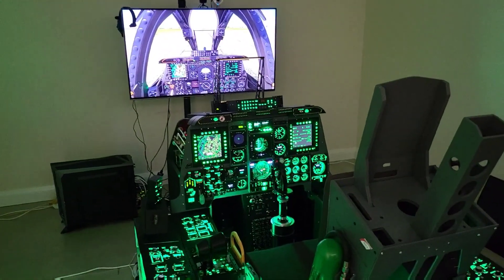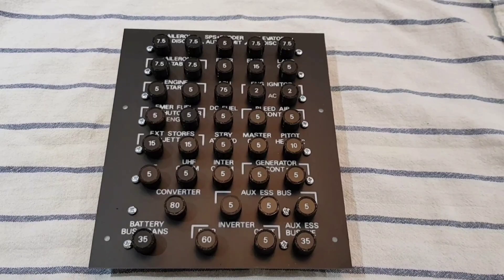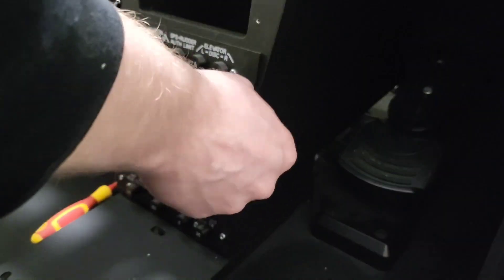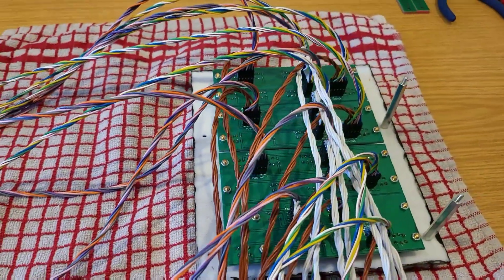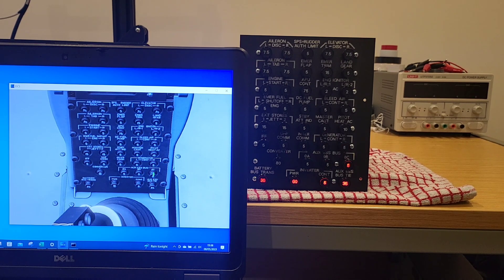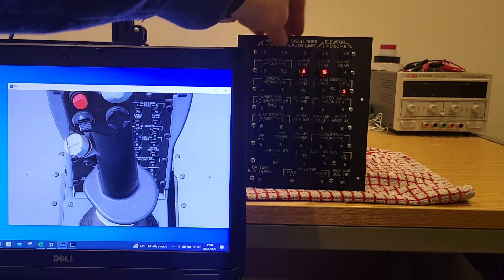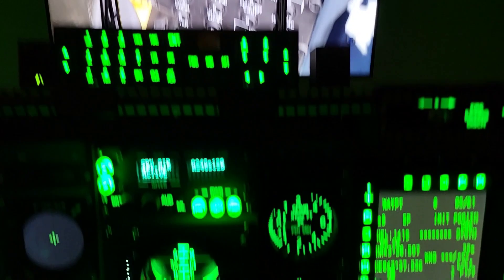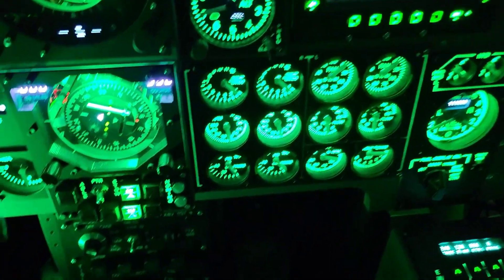Simpit A10C - Upgrades - Part 4: Circuit Breaker Panel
Welcome to Part 4 in a short series of videos showing upgrades to my Simpit. This is for use with Digital Combat Simulator (DCS).

Part 4: I previously installed the Circuit Breaker panel as a placeholder. In this video I add the wiring and controllers needed to interface it into the simulator.

Beyond the upgrade(s) in this video, I plan to do the below in the future:

• Configure extra controls for Flight Seat (Minor)
• Configure gauges for Oxygen / Environmental panel (Minor/Moderate)
• Configure ADI steering bars (Moderate)
• Look at sound setup (Moderate)
• Install magnetically held switch into throttle unit (Moderate)
• Build RWR V2 – Change display to LCD screen with PC connector (Moderate)
• Build HSI V2 – improved / greater functionality (Extensive)
• Implement new visual setup (Extensive) – [Space now available]
• Update website (Extensive)

IDEAL / TIME PERMITTING UPGRADES
• EMI – Correct needle slip on 1 gauge (Minor / Moderate)
• Replace driver board on left MFCD - high pitched hum (Moderate)
• Build Airspeed Indicator V2 - Decimal Rotary / correct gauge scaling (Moderate)
• Build Radio Stack V2 – A10C / A10C II (Moderate)
• Replace MFCD Tactile caps (Moderate/Extensive)
• Build working HUD (Extensive)
• Remove hub (data cabinet) –migration to fully localized wiring
• Incorporate advanced PCB design to reduce Front Dash Panel footprints (Extensive)
• Install new rudder pedals (Extensive)
• Build Left Console V2 – Correct Scaling / reduced weight / on wheels (Extensive)

For further details of the Simpit project, please visit the below website (intended to document the Simpit's build for both my reference and the community). The material on this website may run behind the content of this YouTube channel, but in time all will be documented.